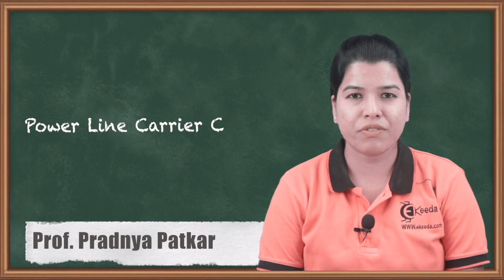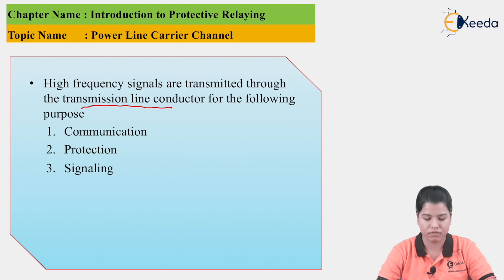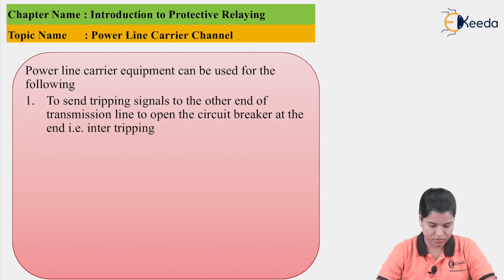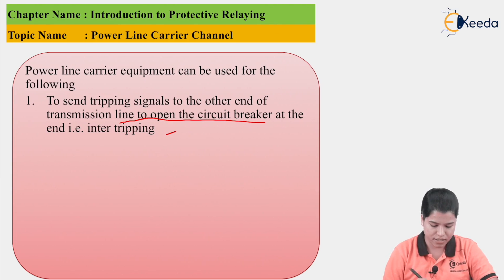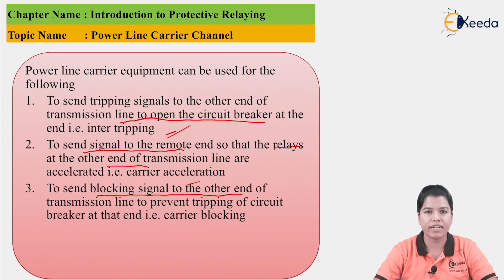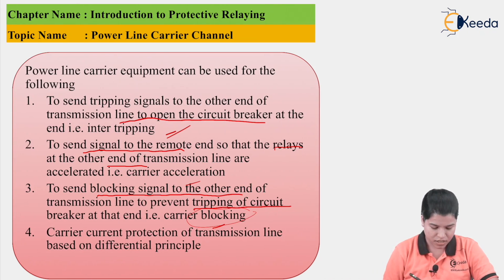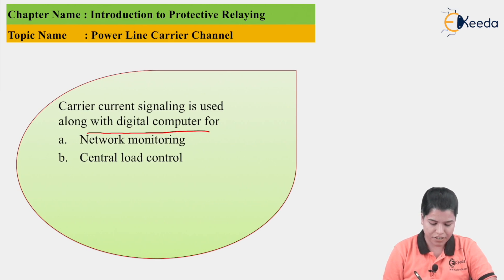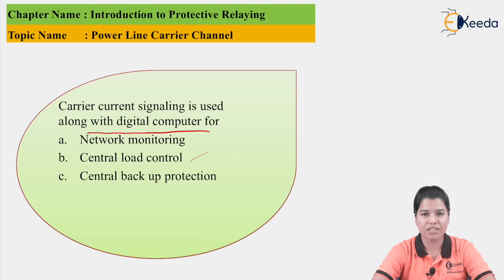Power Line Carrier Channel - Introduction to Protective Relaying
Video Name - Power Line Carrier Channel

Chapter - Introduction to Protective Relaying

Happy Learning!